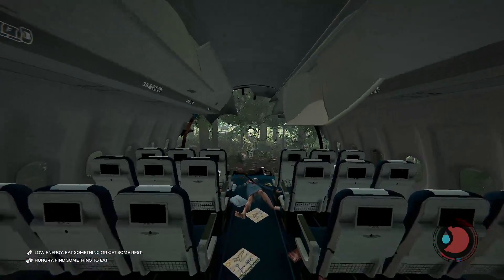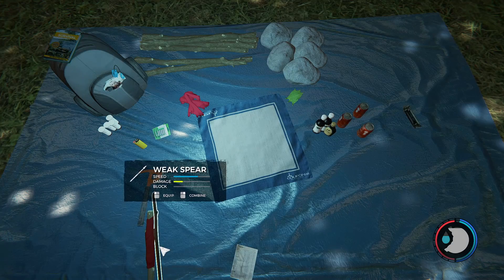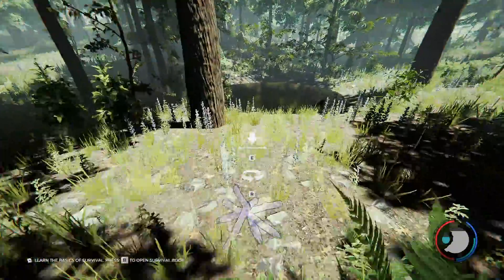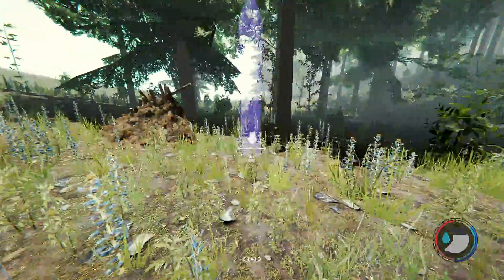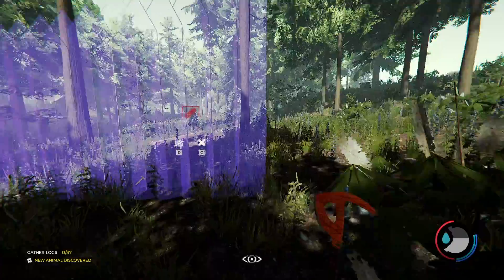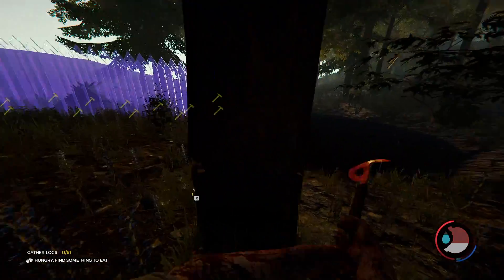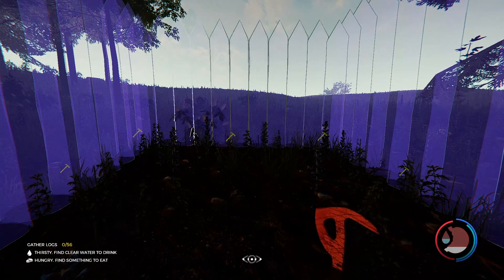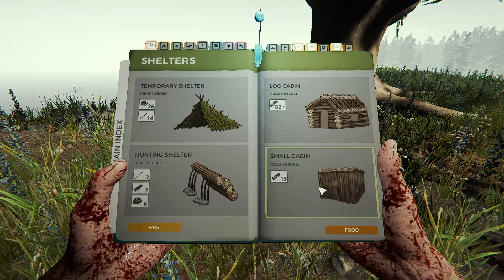Fen Plays: The Forest [S2 E1]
You can vote for what game I play next Game